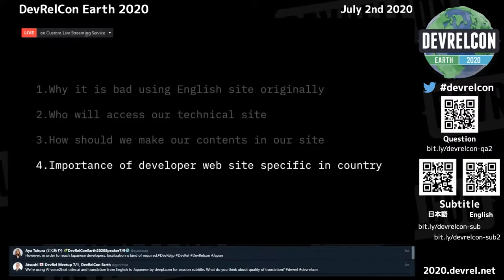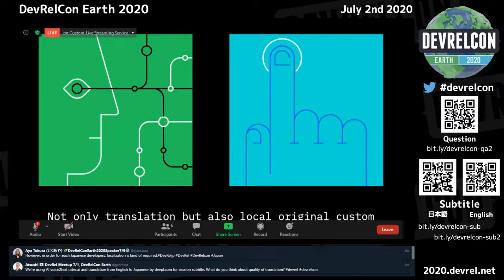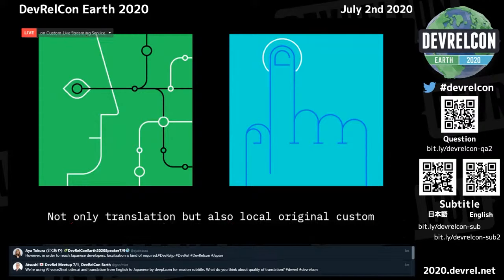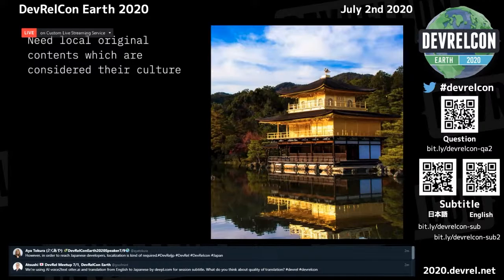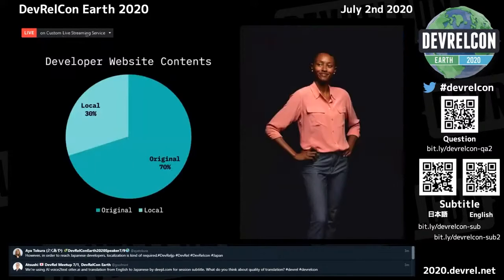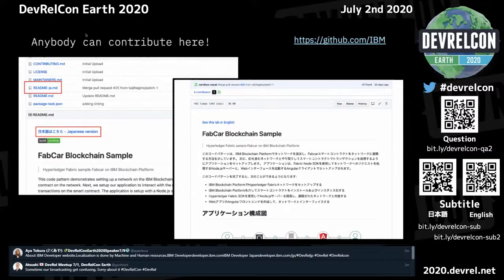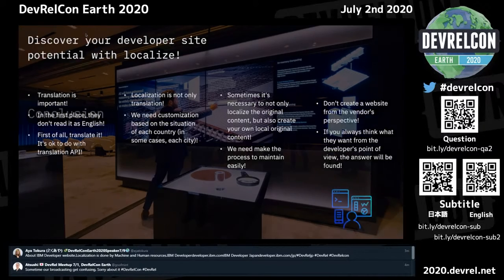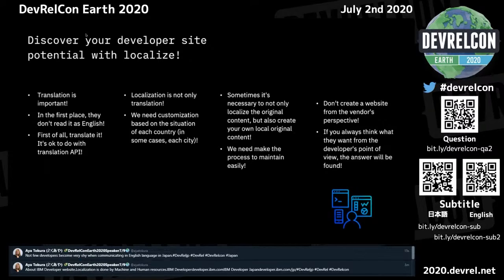Boost your developer site with localisation -- Taiji Hagino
In this talk, Taiji shares the process of localising developer targeted content in order to reach more developers in their own languages.